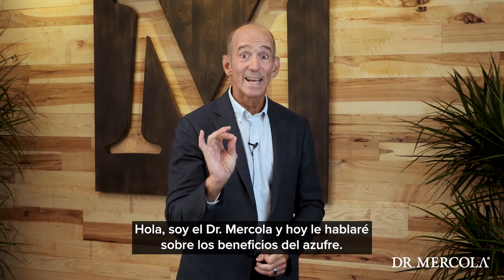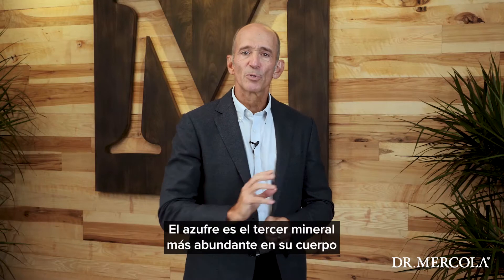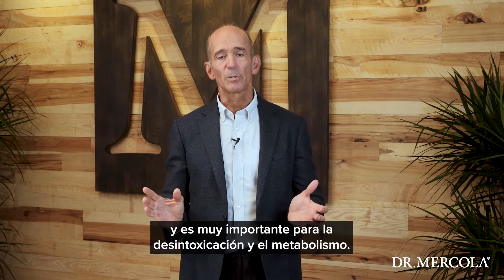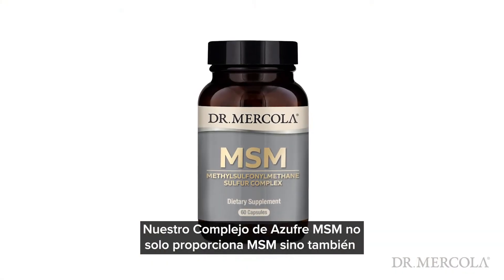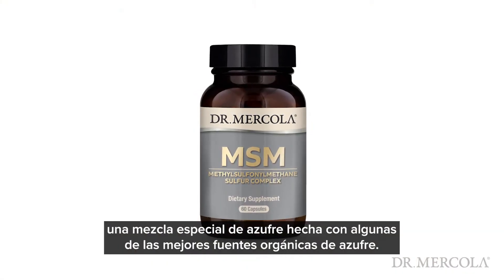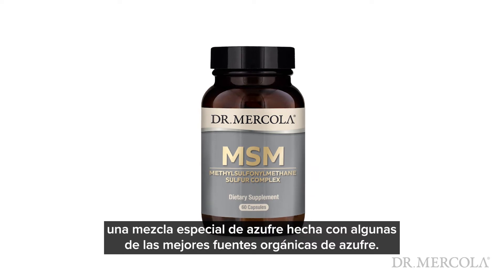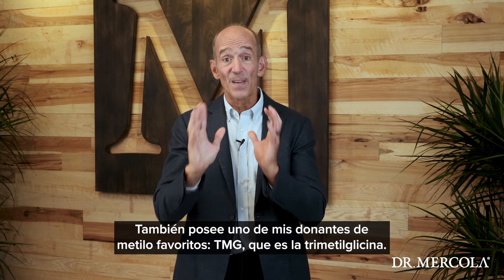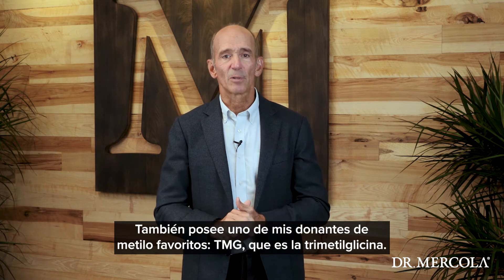El MSM con complejo de azufre le da facilidad de movimiento y le ayuda con el envejecimiento celular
El azufre es uno de los minerales más abundantes en su cuerpo, pero también es infravalorado. El cuerpo lo requiere para mantener las proteínas en buen funcionamiento. Este vínculo es vital para el cabello, la piel y las uñas, pero también para los tejidos conectivos y el cartílago de las articulaciones.

El Dr. Mercola, autor de uno de los libros más venidos del New York Times y fundador de renombre del sitio de salud natural, Mercola.com, habla sobre el Complejo de Azufre MSM y sus increíbles ingredientes que le ayudarán a obtener el azufre que necesita. Descubra más sobre el Complejo de Azufre MSM del Dr. Mercola o compre su suministro para 30 o 90 en días